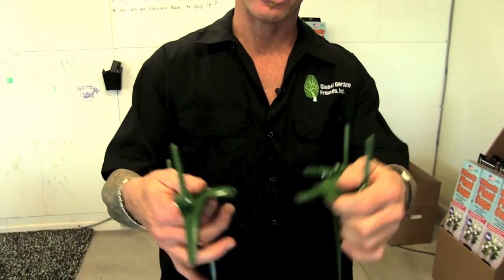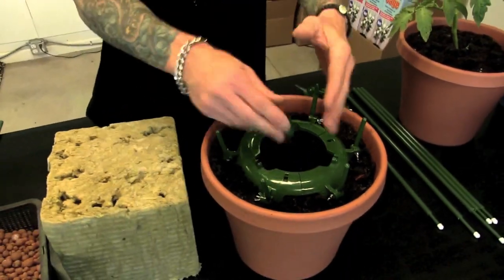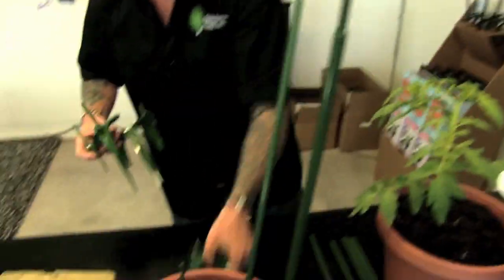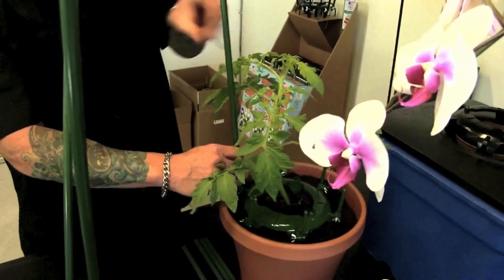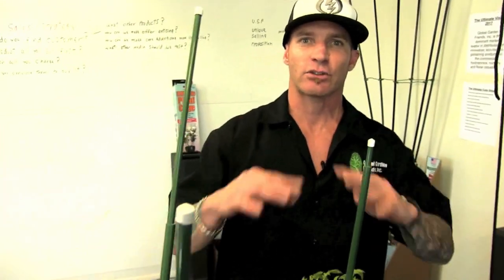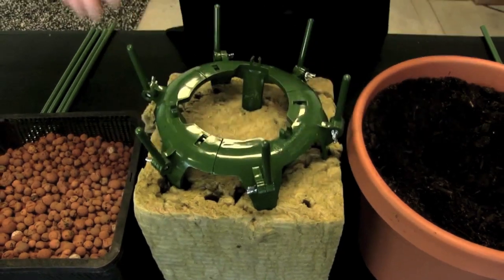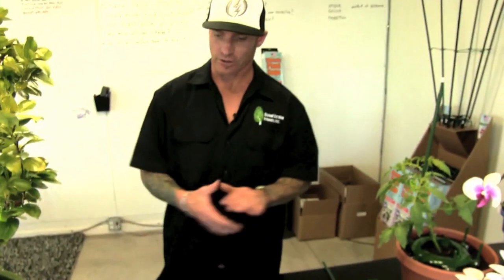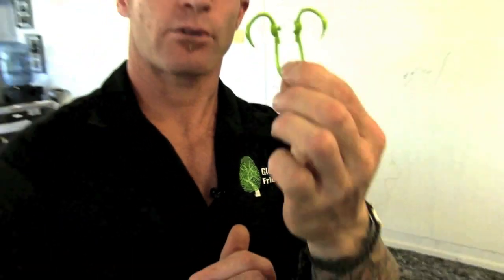The 2 Garden Products You Don't Want To Miss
Global Garden Friends founder Mike Donaldson shares two of the latest garden product innovations saving many people time, and stress in their everyday gardening. The Ultimate Plant Cage and Ultimate Plant Clips. Filmed on location at Global Garden Friends headquarters.